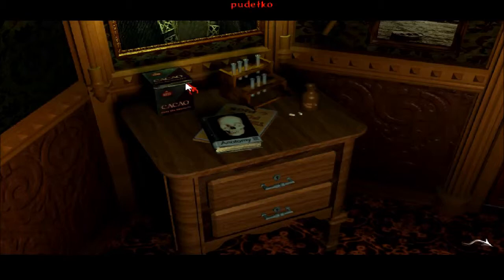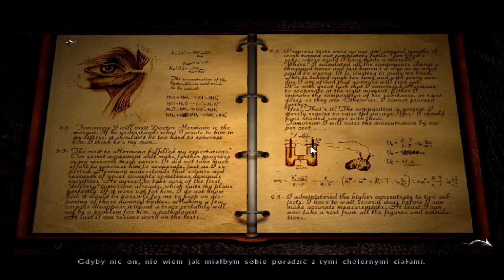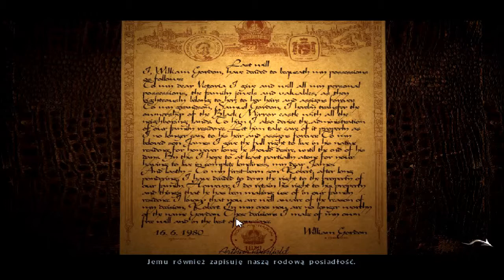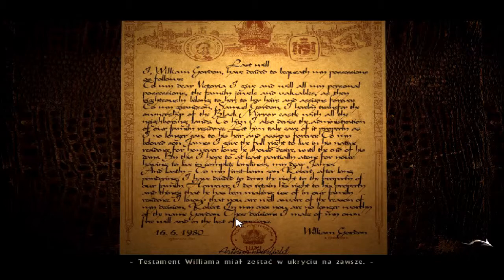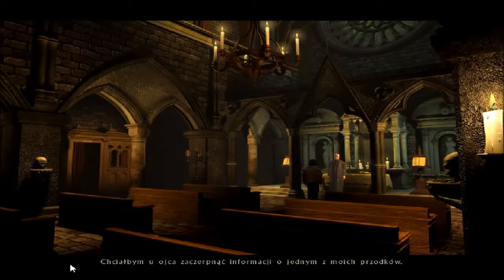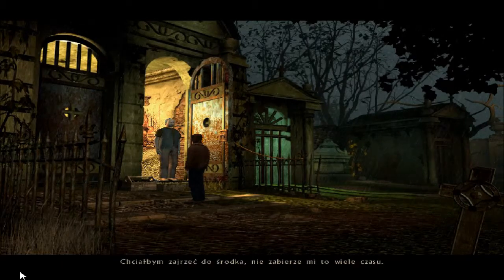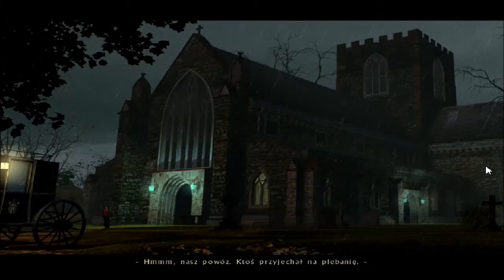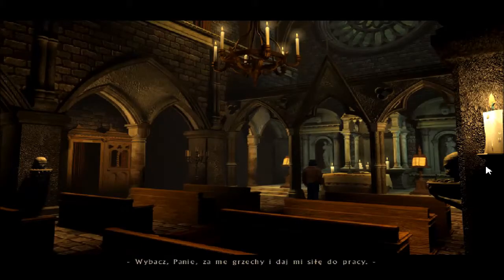Let's Play: Black Mirror - Rozdział V [2/2] - "Prawda"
► Podobało się? Daj łapkę w górę i skomentuj odcinek :)
►CZYTAJ OPIS !